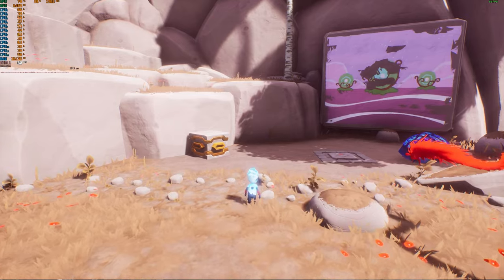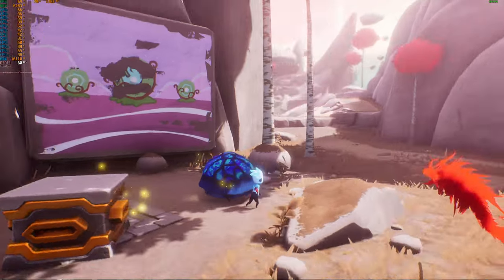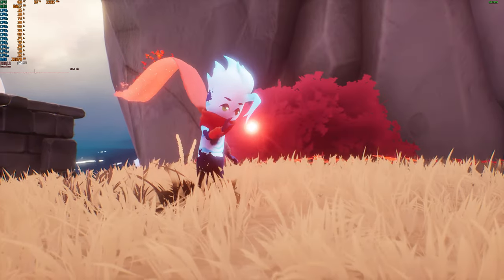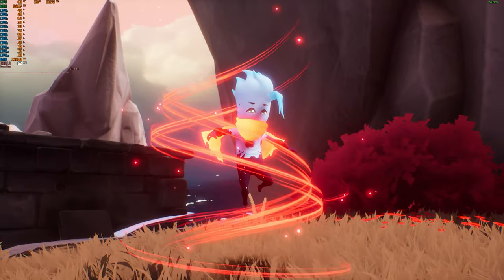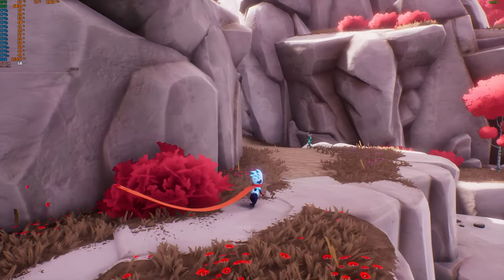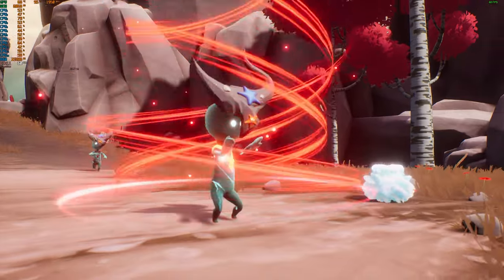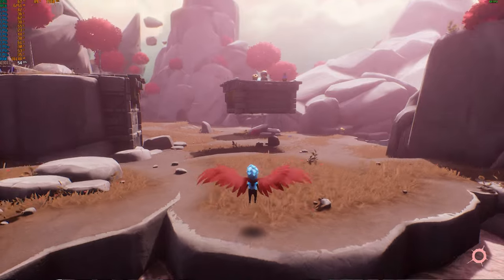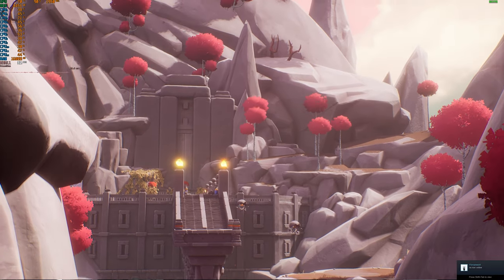SCARF REVIEW: A Puzzle Platformer With The Spirit Of Journey And ICO?! Better Late Than Never!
Scarf is an atmospheric and emotional journey about what it means to be a hero. An adventure game mixing puzzles and 3D platforms. Explore beautifully crafted worlds and discover your true destiny with the help of a dragon-shaped scarf.

Price: 19.99$

**Key for the game was provided by the publisher**